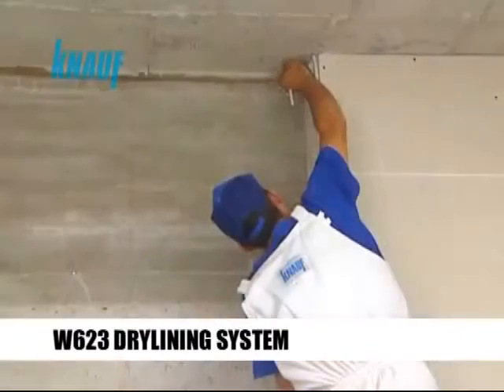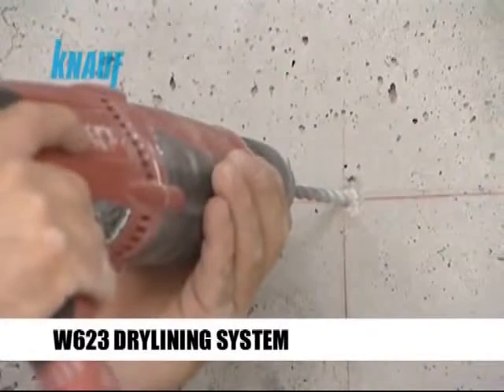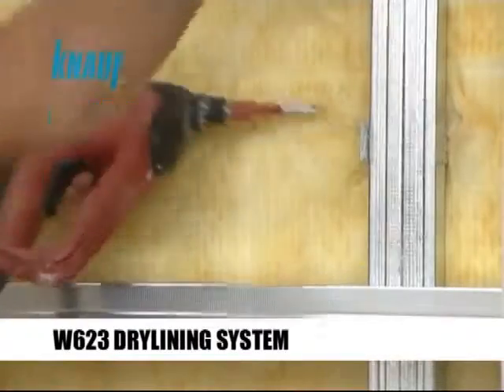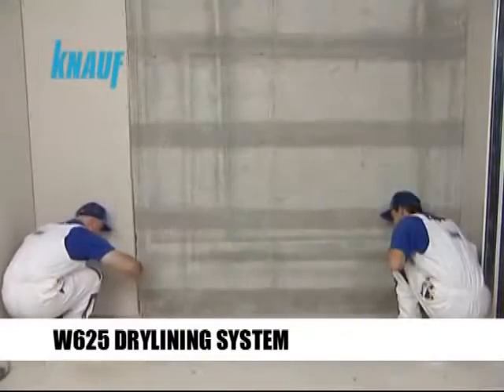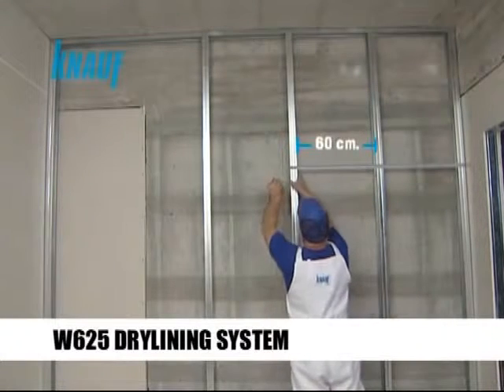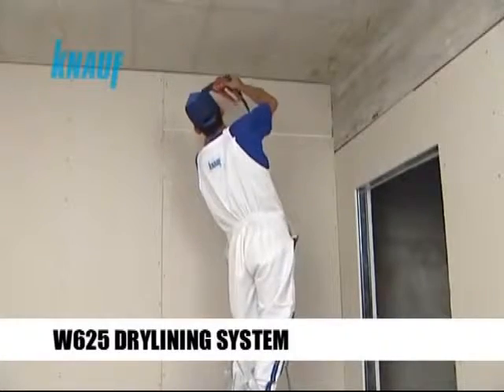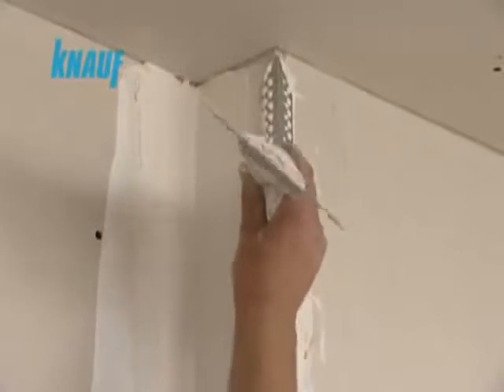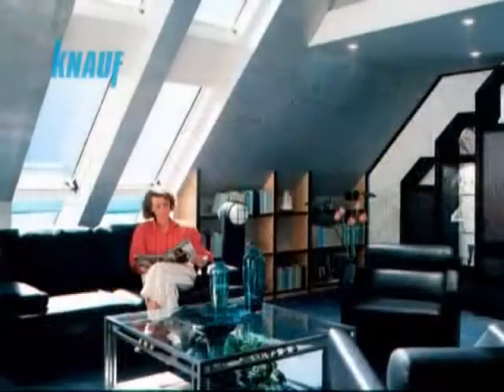Radiant barrier insulation in Kenya 0720271544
Radiant barrier insulation in Kenya.